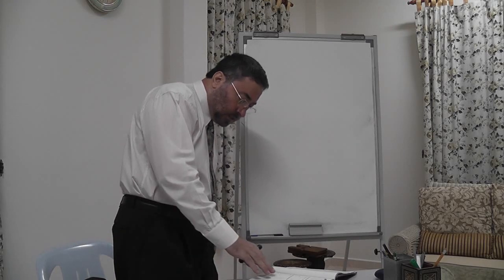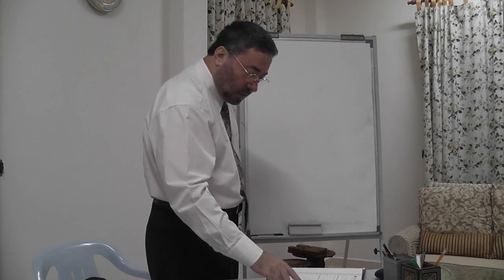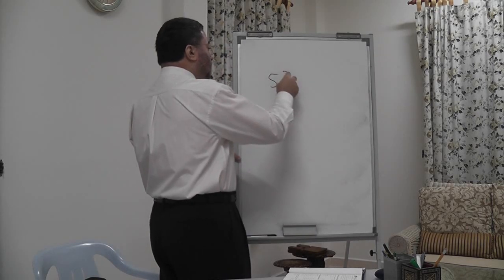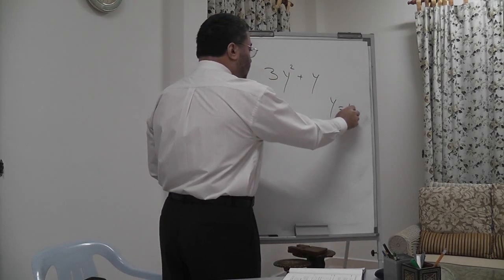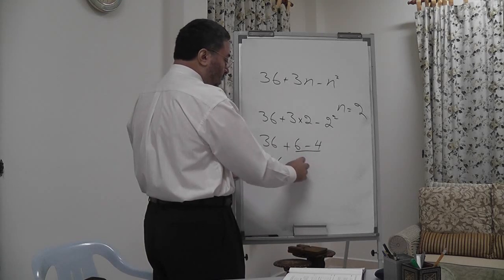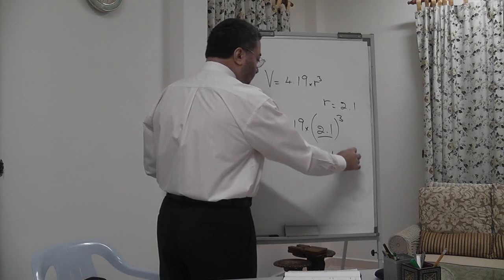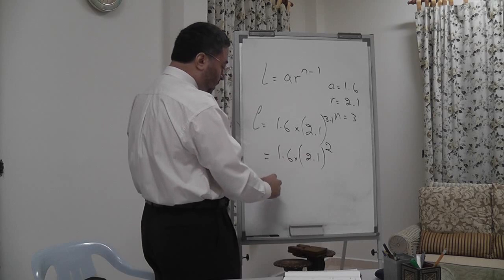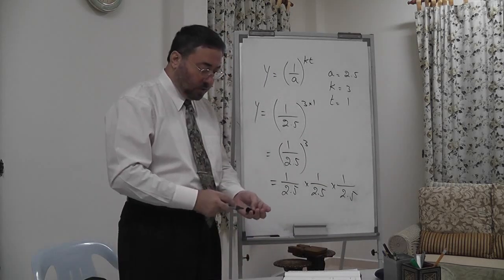alg1/ ex1.3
chapter one exercises 1.3